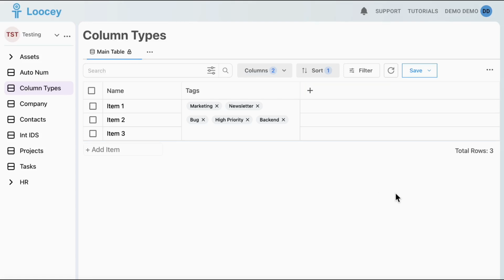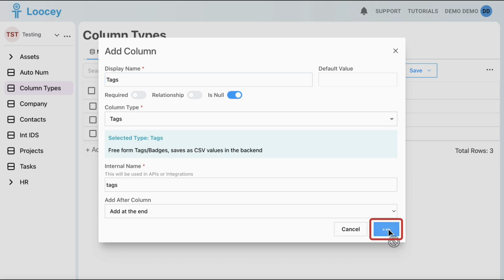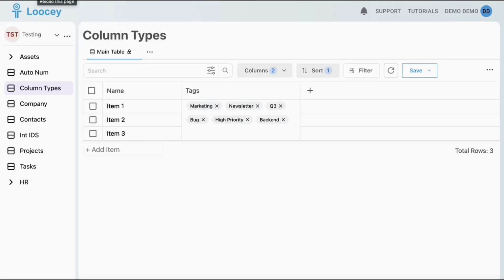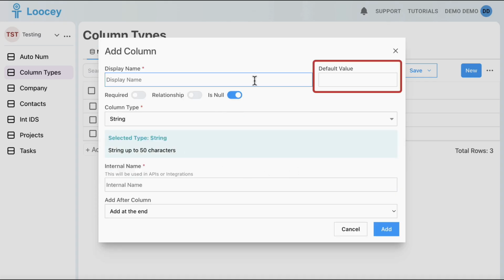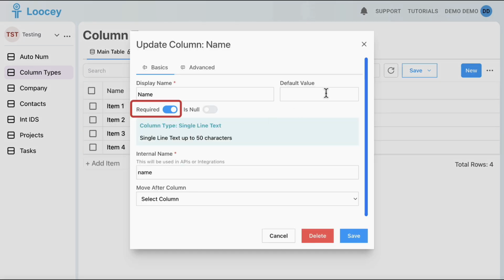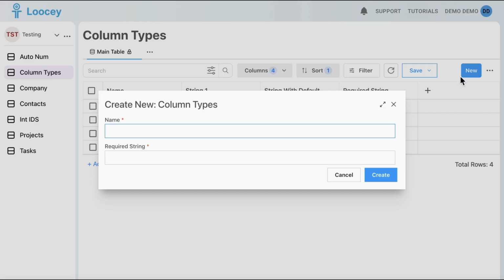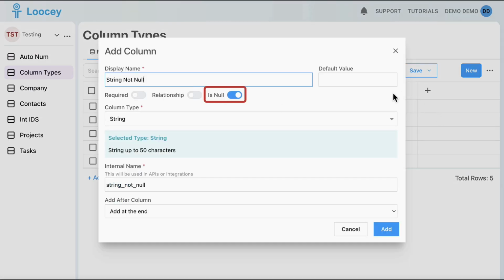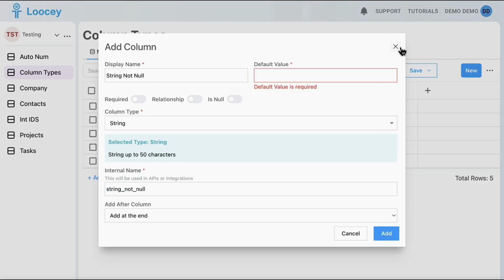How to Create a Tags Column in Loocey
In this video, learn how to create and use a Tags column in Loocey to organize and categorize your data more efficiently.